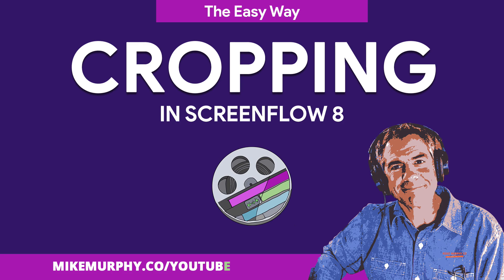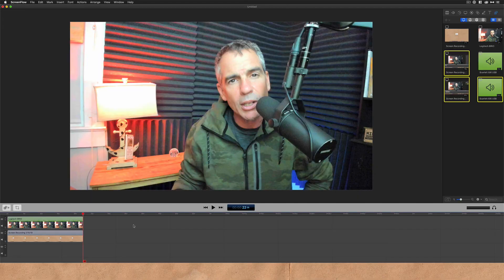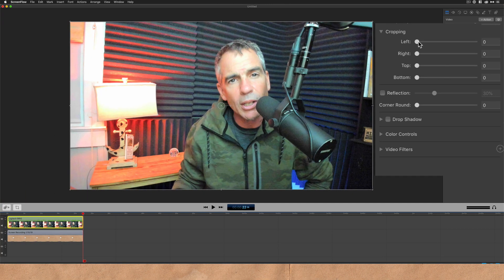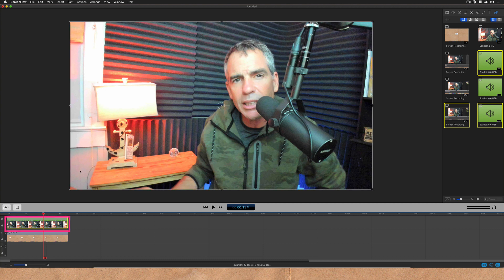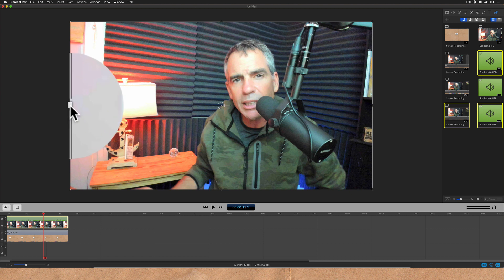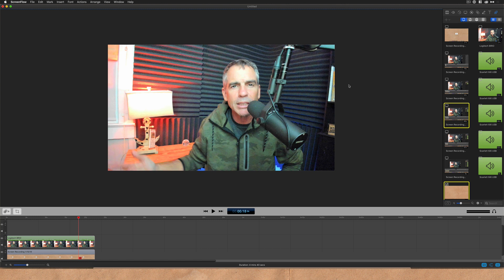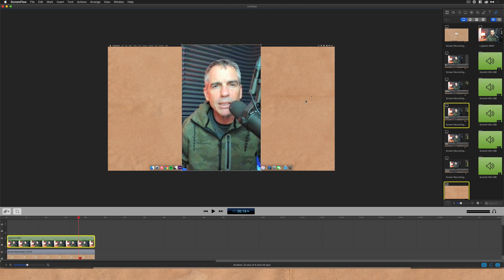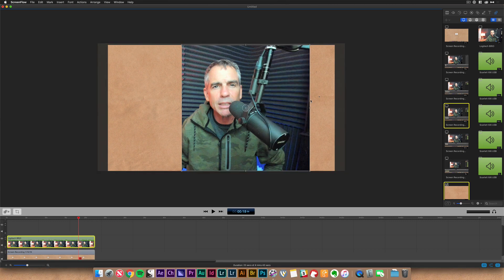Screenflow 8: How To Crop The Easy Way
In this tutorial, you will learn the keyboard shortcut and the easy way to crop footage in Screenflow.

Spoiler: The keyboard shortcut is the Ctrl Key.

I am using Screenflow Version 8.1.
Works in earlier versions.

To Crop in Screenflow:

Method #1 (Slow Way)
1. Select Layer To Crop (notice bounding box around edges)
2. Go To Video Tab in Inspector (cmd + 1)
3. Twirl down Cropping
4. Use Sliders (Left, Right, Top, Bottom)
    1. Note: Max is 400
    2. Input number to go higher than 400

Method #2 (The Easy & Fast Way):
1. Select Layer To Crop (notice bounding box around edges)
2. Press Ctrl Key on the keyboard
3. Circles turn to rectangles on the bounding box
4. Drag any side and resize footage